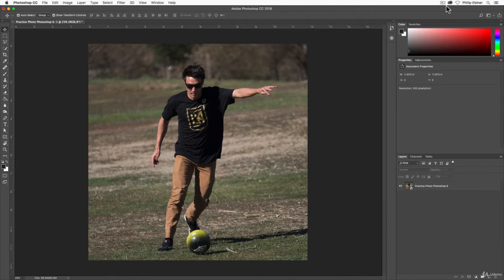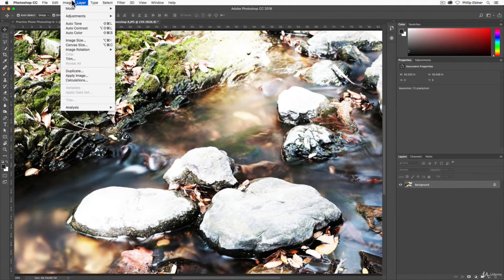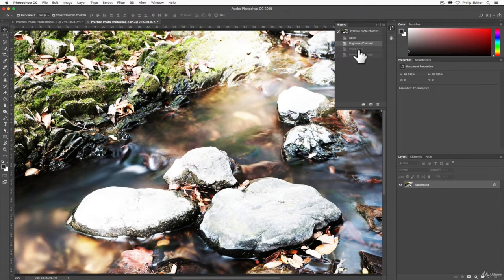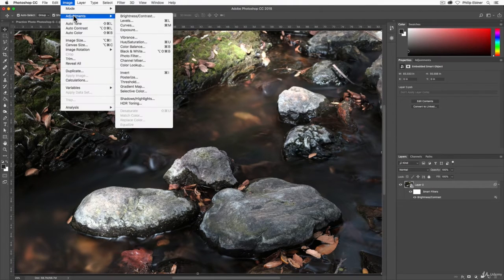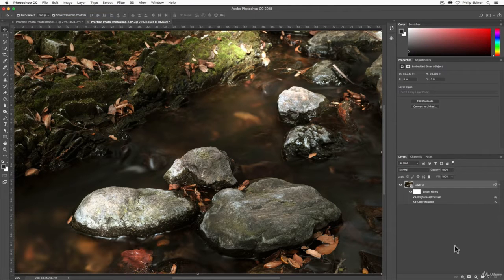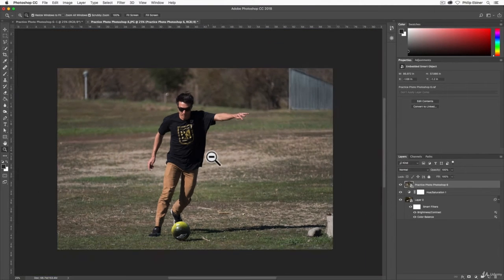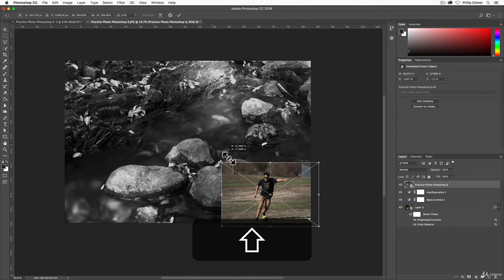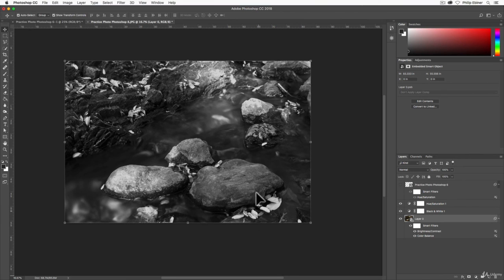26.25 Making Photo Adjustments The Smart and NOT so smart Way